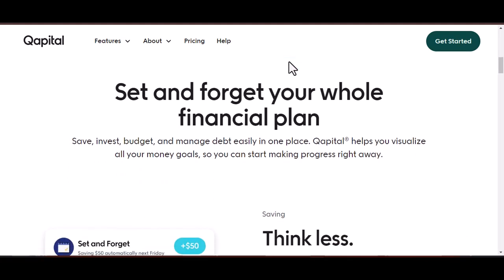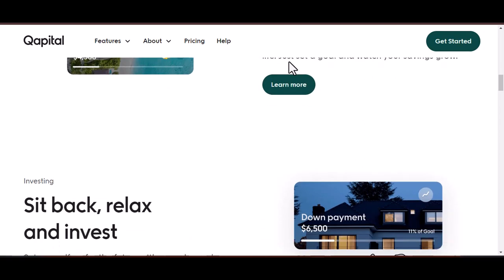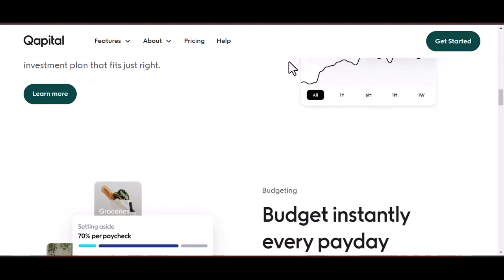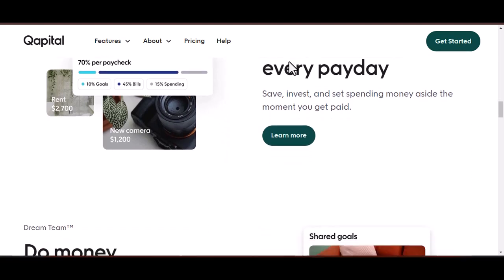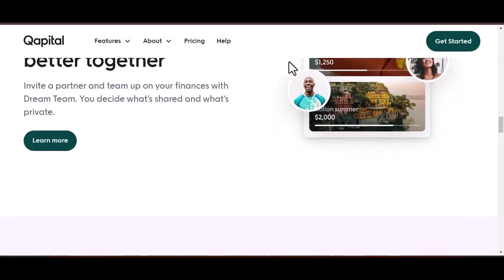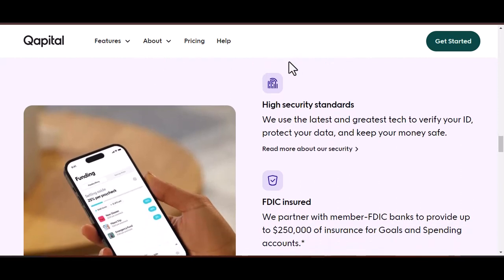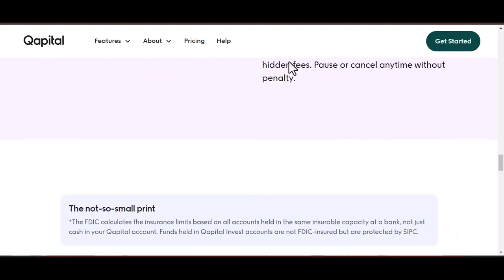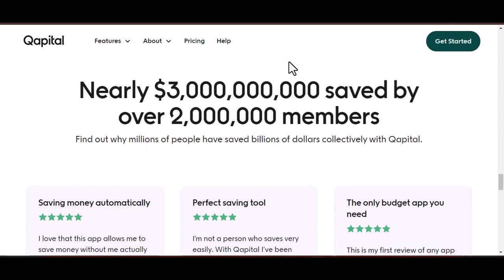how to delete qapital account